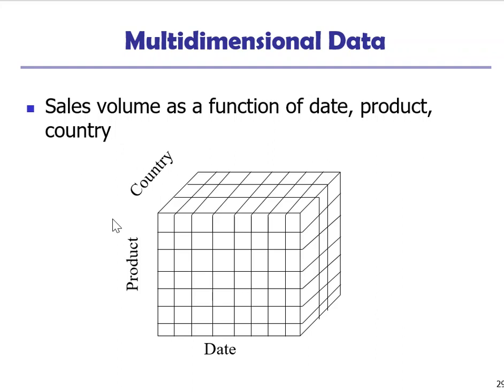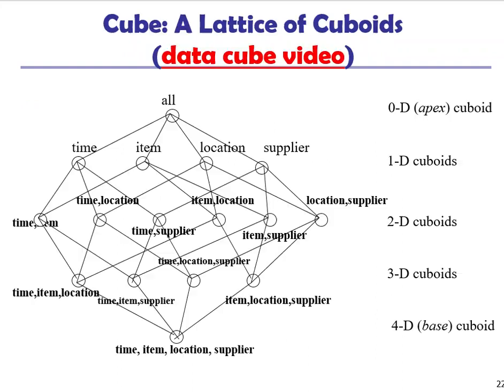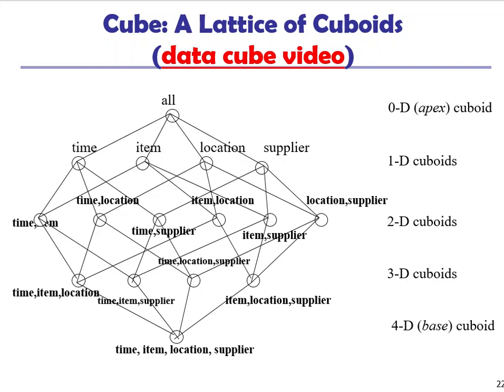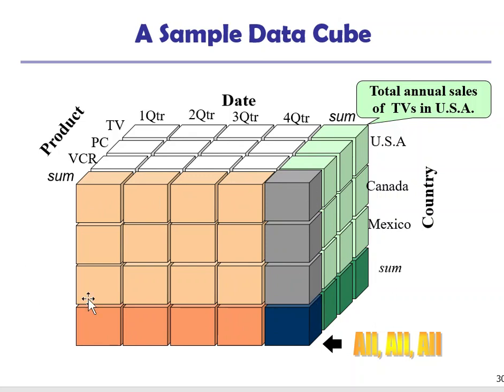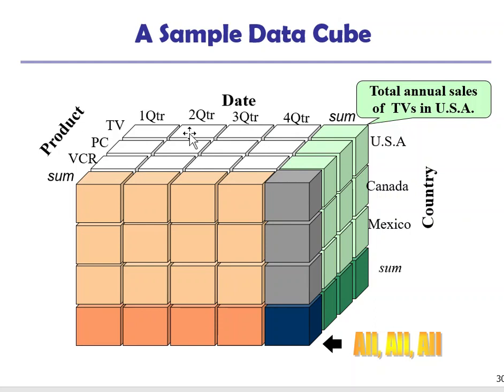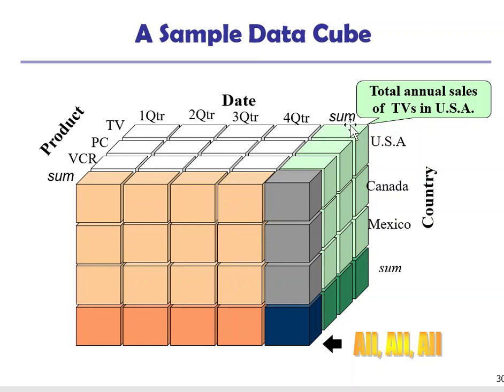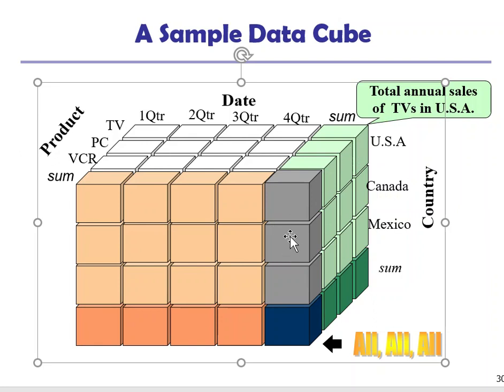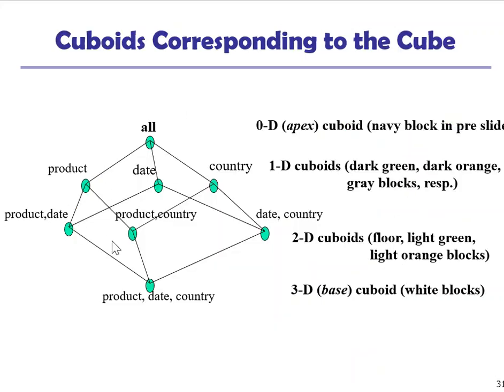Ch4 cube and array